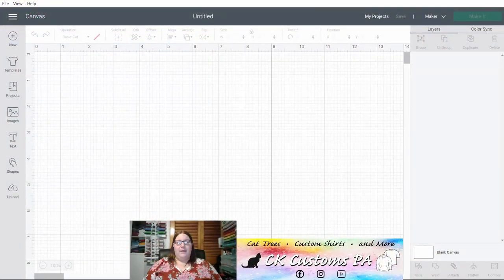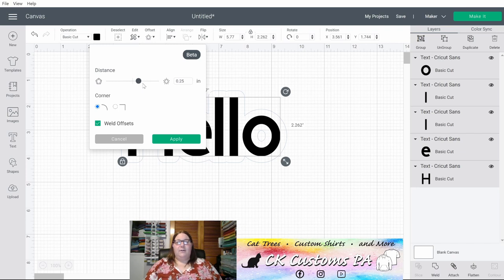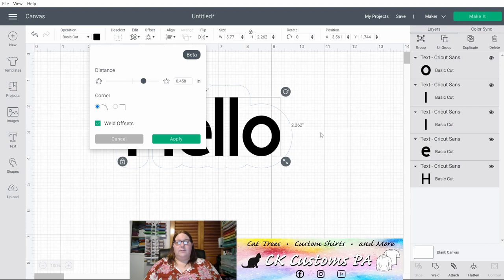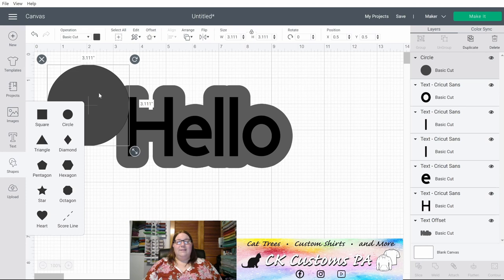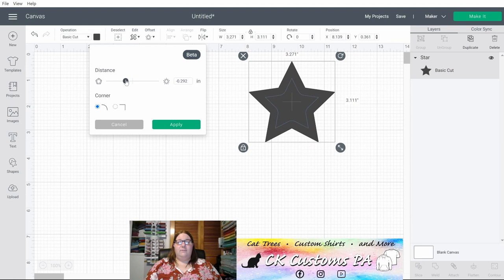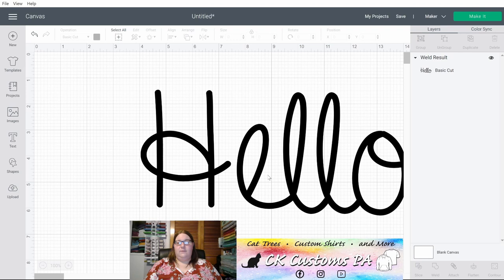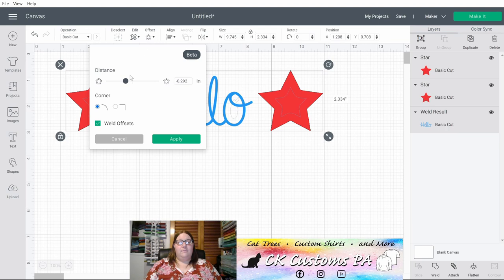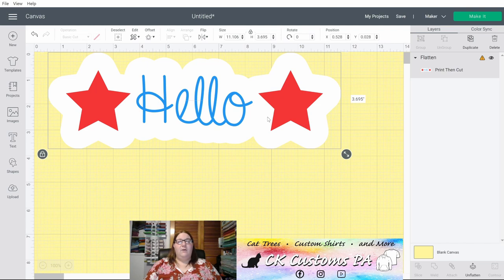How to Use the Cricut Design Space Offset and Inset Toolbar A Quick Tutorial!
We dive into Cricut new Offset and Inset tool this tutorial explains how to use the tool and some  quick tips!